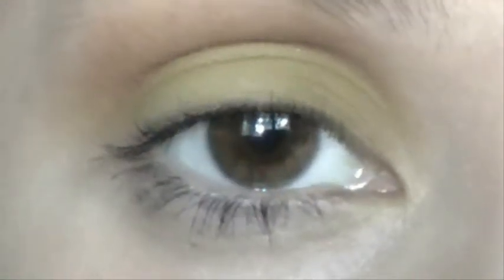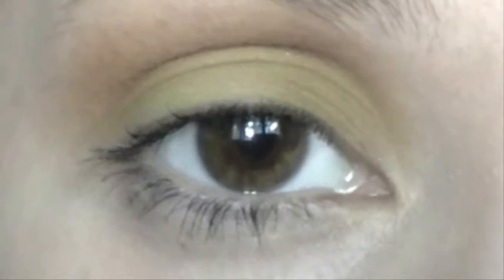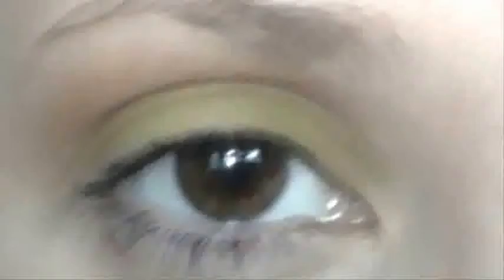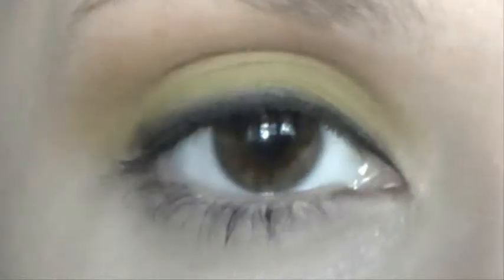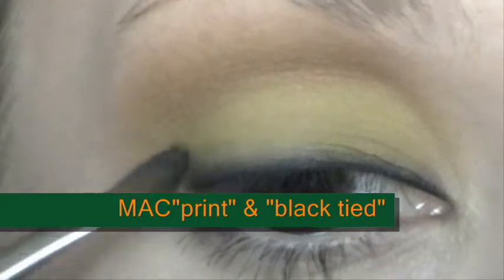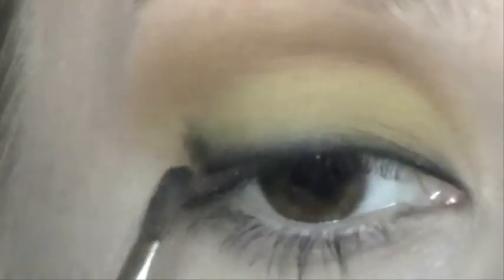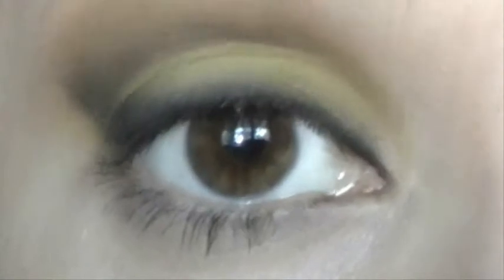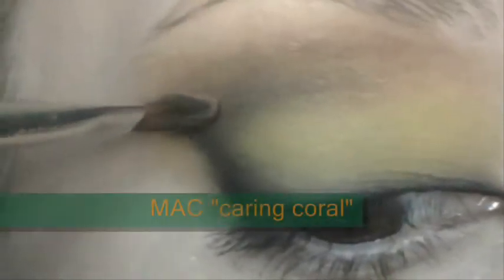"Fallpaints" 1st Part Tutorial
Tutorial on a fall time makeup look.
1st Part of tutorial.
Eye makeup